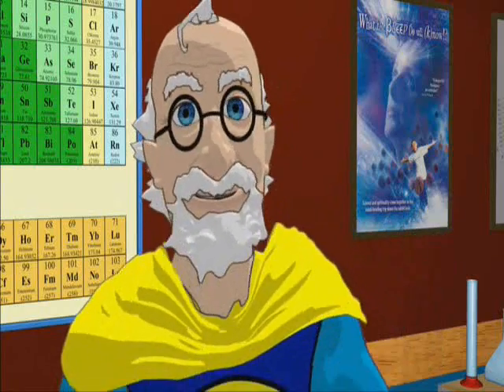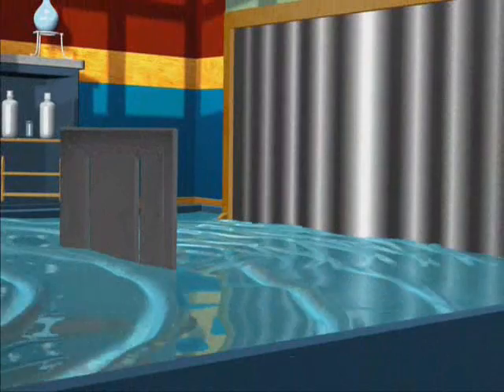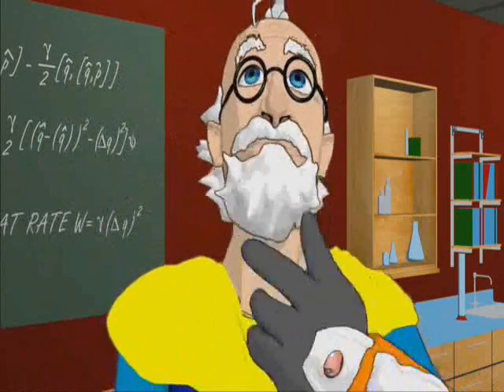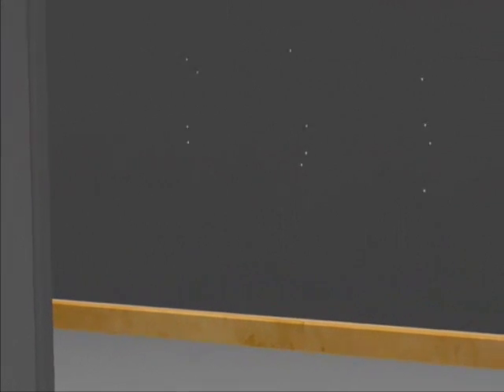Interesting Science!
This has been melting my brain lately...